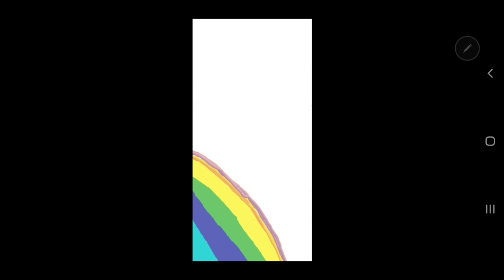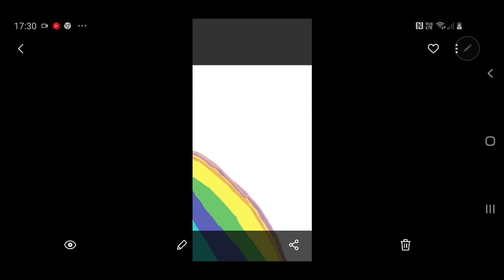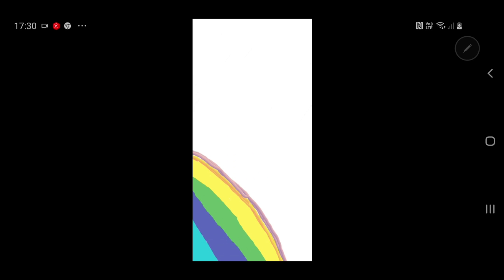I was going to do a fashion hul.